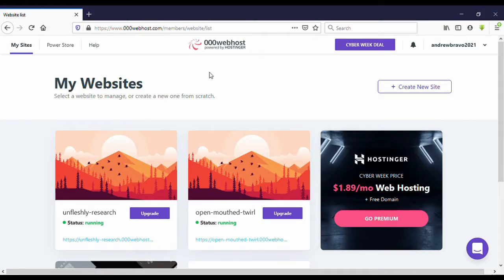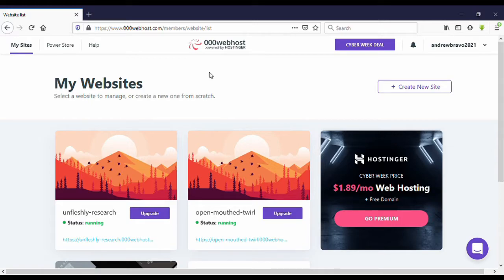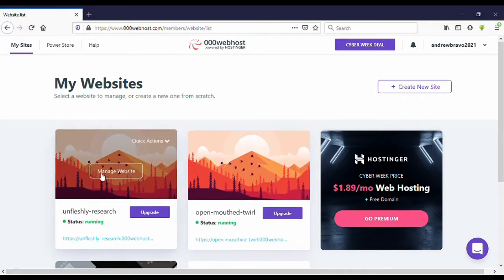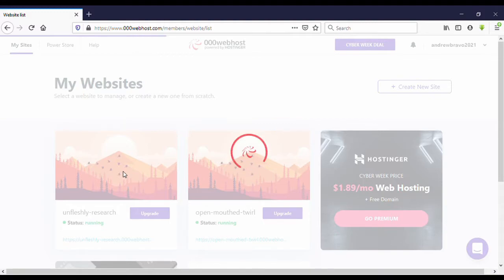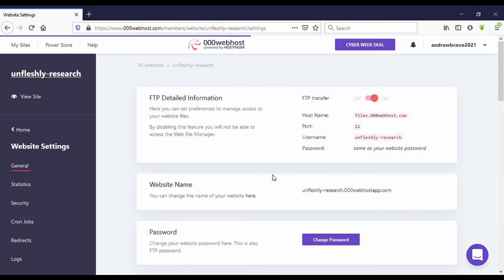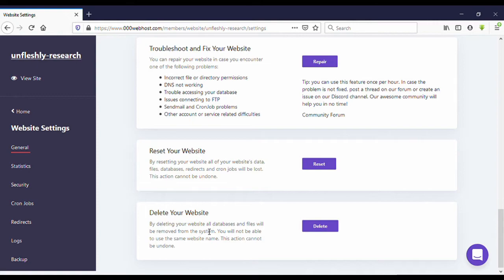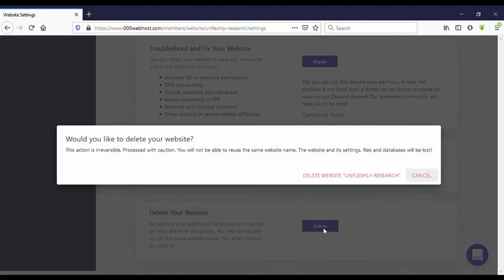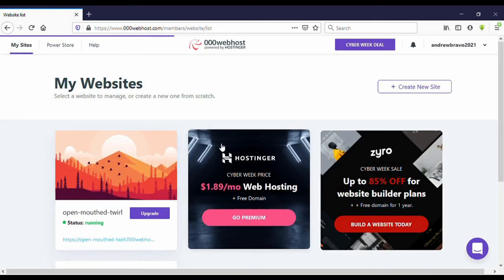How To Delete Website From 000webhost 2021 | Delete Website Permanently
This video shows how to delete webiste from 000webhost 2021.

000webhost
000webhost free hosting 2021
000webhost hosting
delete website permanently
000webhost - Deleting a Website
create free website
delete a website on 000webhost
delete website on 000webhost